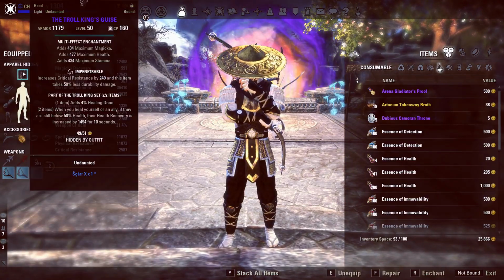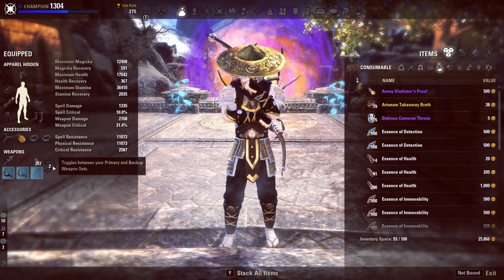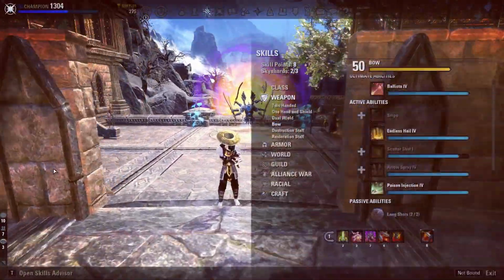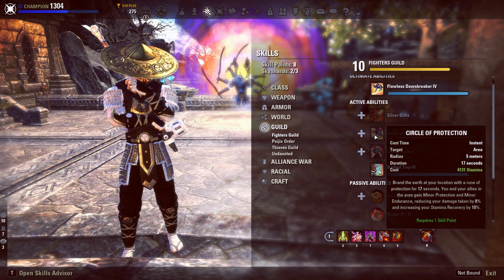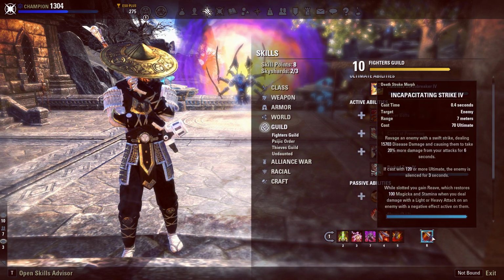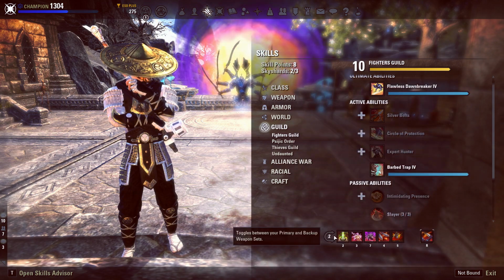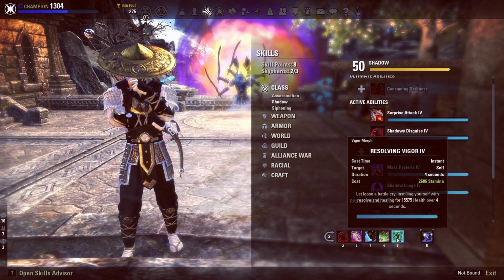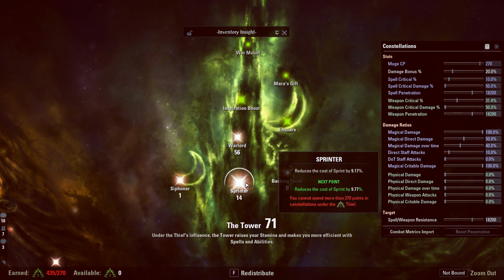Scalebreaker - Stamina Nightblade SOLO PVP Build & Gameplay - OP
-Video Guide -
00:15 -  Sets/Traits/Enchants
01:35 - Skills
04:40 - CP layout
6:30 -Final Stats and Extra information
9:45 - Montage